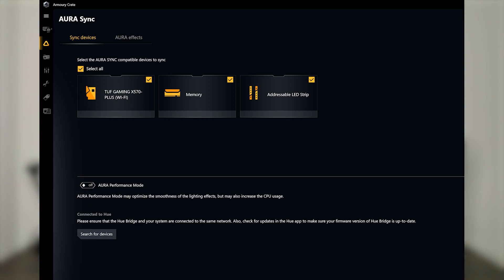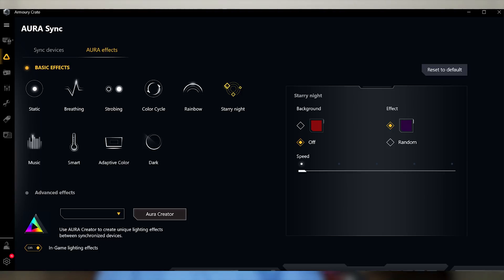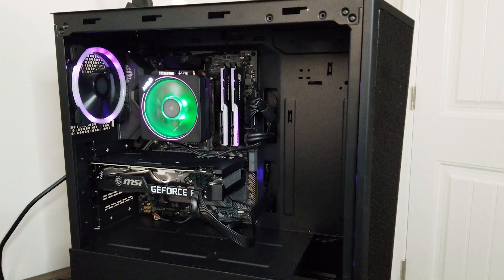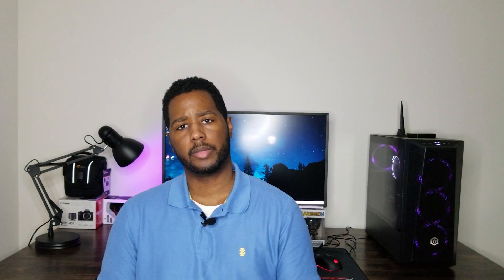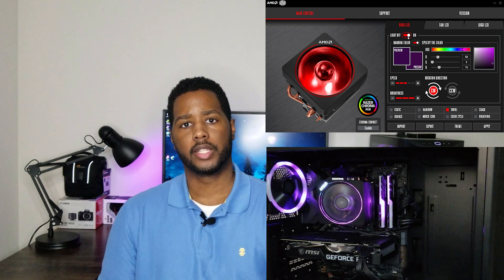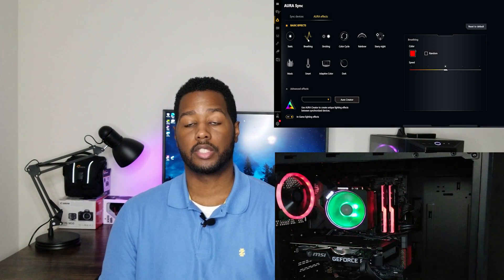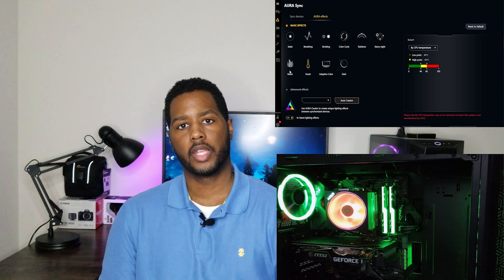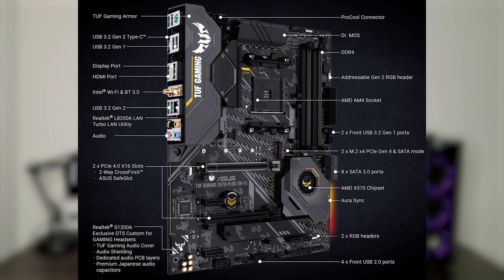How to Fix a Gaming PC's Unresponsive RGB CPU Fan Light in 2021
How to Fix a Gaming PC's Unresponsive RGB CPU Fan Light. Please watch this video if you want to learn how to fix a gaming pc's unresponsive RGB fan light. This is the only method I've seen work. Recently, I purchased a gaming pc from Cyberpower PC. When I first received my pc (2/2021), it arrived with a dead video card (Gigabyte Geforce RTX 3070 Eagle). I went through the RMA process and finally received a working pc on 3/2021. Now, when I decided to customize the RGB lighting, I found out the the CPU fan light is not responding to color scheme commands. I'm not sure if this is a Cyberpower PC build or AMD's design issue. Please watch this video if you want to learn how to fix a gaming pc's unresponsive RGB fan light. This is the only method I've seen work.

Time Stamp Chapters:

0:00 - Intro
0:19 - Overview About My PC
0:34 - Beginning When I Wanted to Customize the RGB Lights
1:04 - RGB Light Issue
1:30 - Troubleshooting Process
2:55 - Discovery of RGB Fix
3:49 - How I Control Everything Now

Outro audio: Music: See You
Musician: @iksonmusic